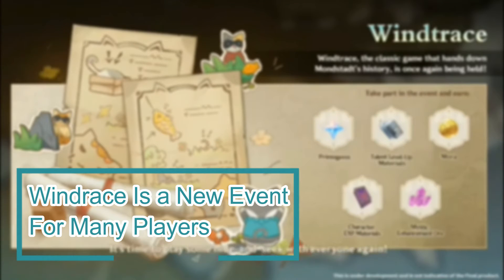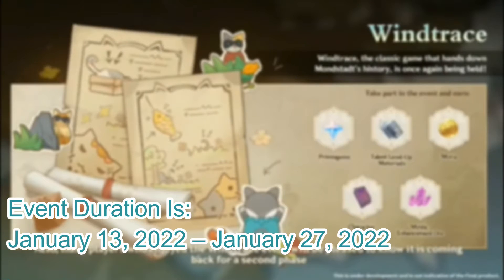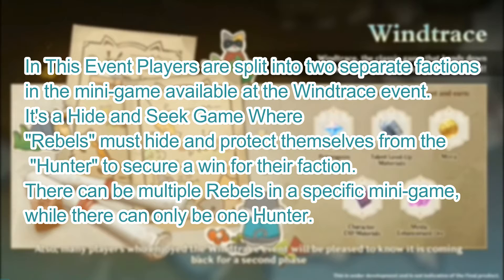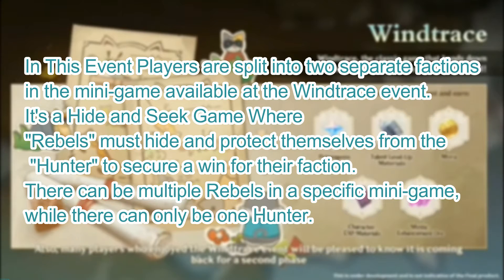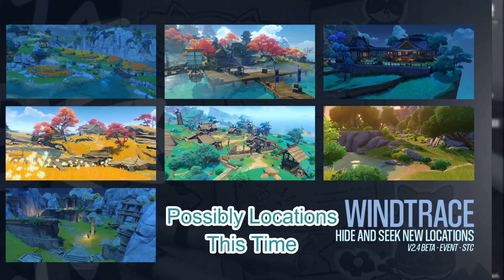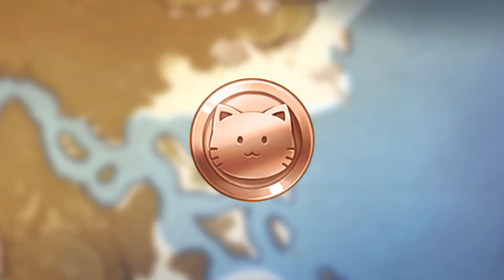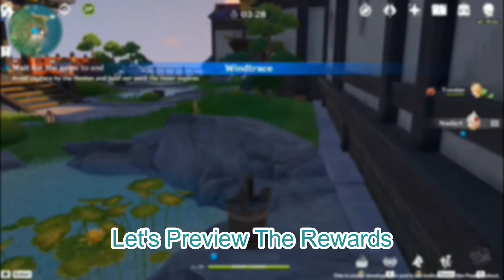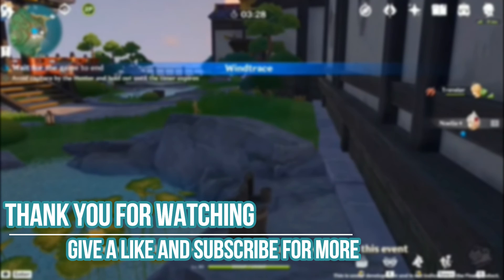Free 420 Primogems | New Event Windtrace Gameplay Details | Genshin Impact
New Upcoming Event Wintrace Coming With a Huge 420 Primogems.If You Don't Know About This Event.Check Out the Video to Know About it.